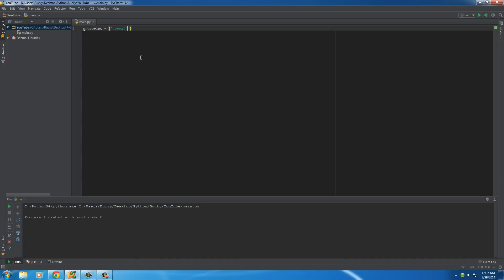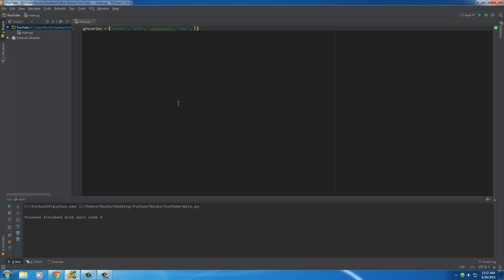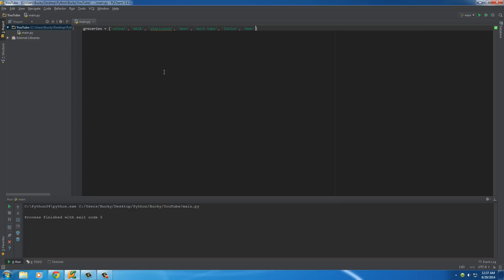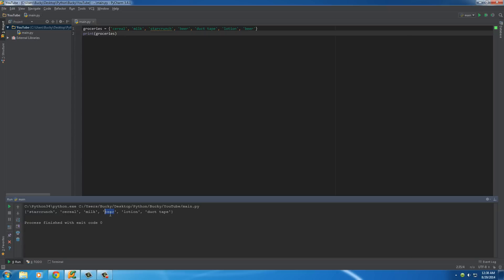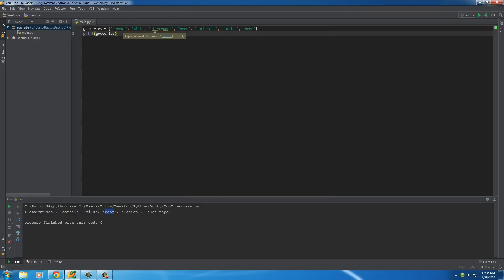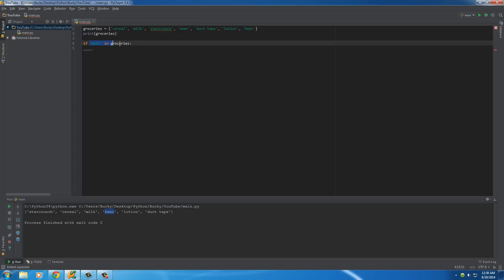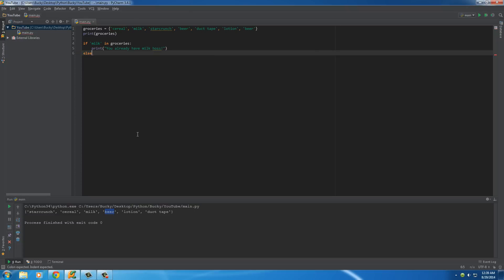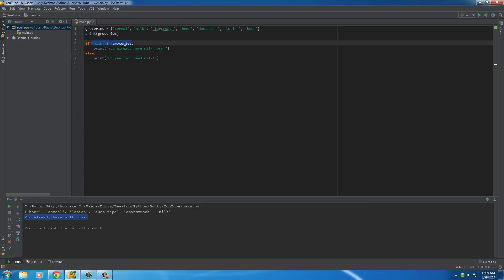Python Programming Tutorial - 19 - My trip to Walmart and Sets